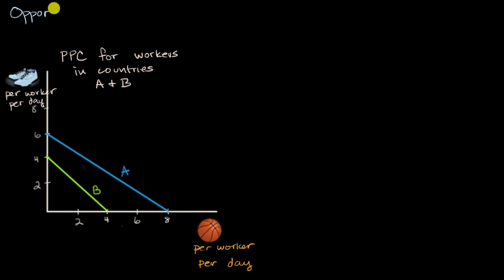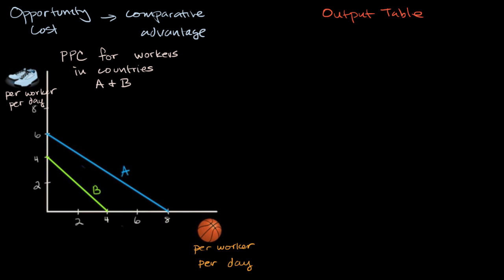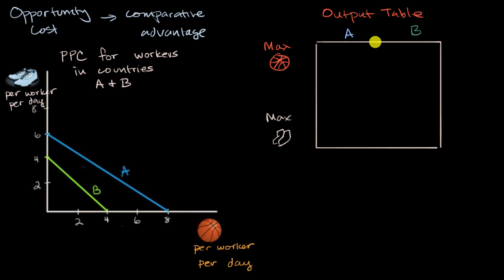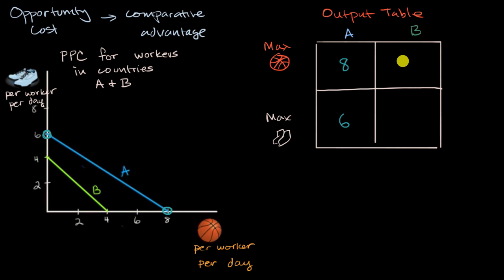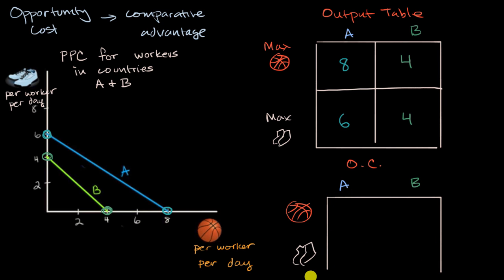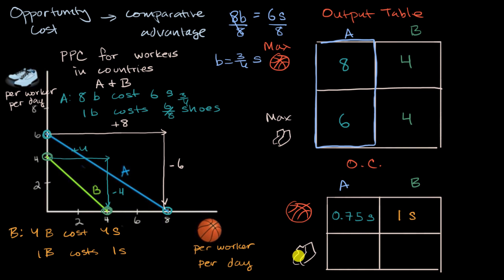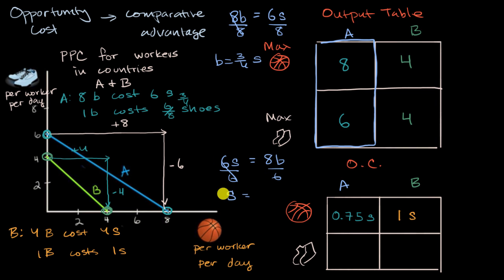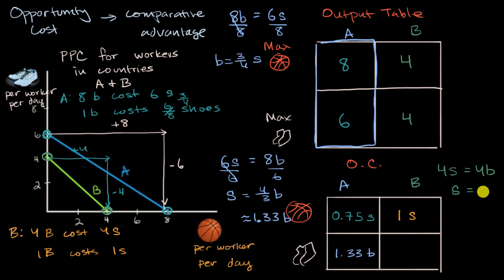Opportunity cost and comparative advantage using an output table | AP Macroeconomics | Khan Academy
Courses on Khan Academy are always 100% free. Start practicing—and saving your progress—now

In this video we use the PPCs for two different countries that each produce two goods in order to create an output table based on the data in the graph. We then use the output table to determine the opportunity costs of producing each good. Finally, we determine which country as comparative advantage in each good.